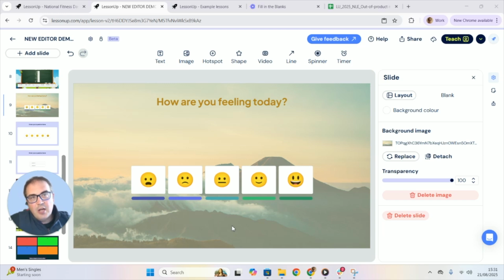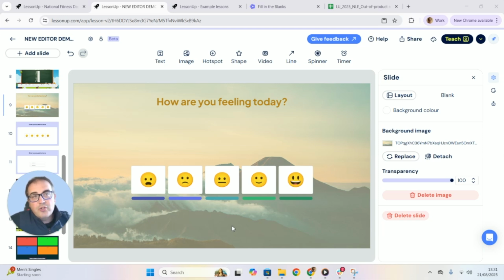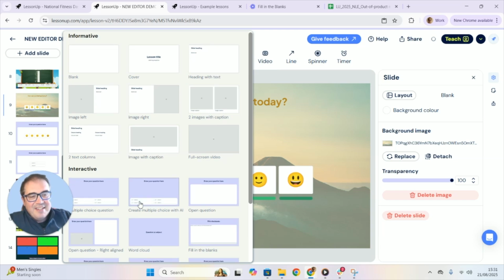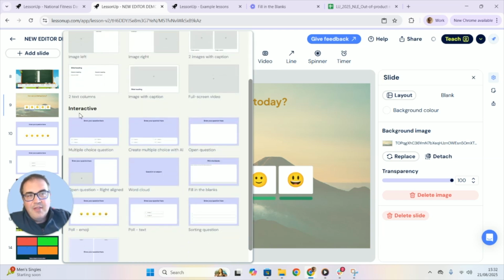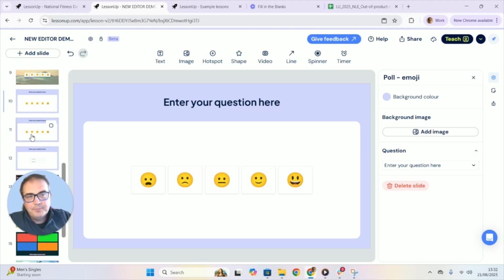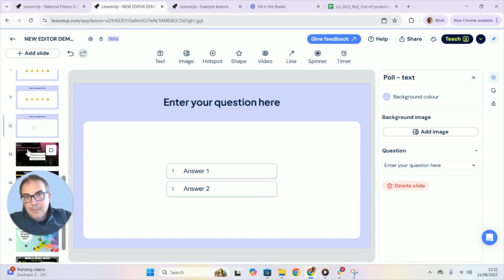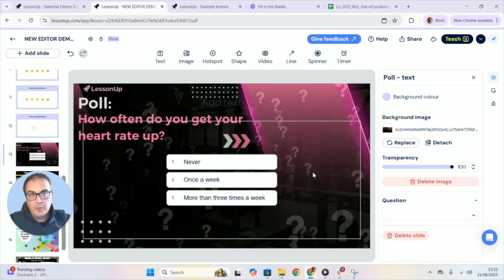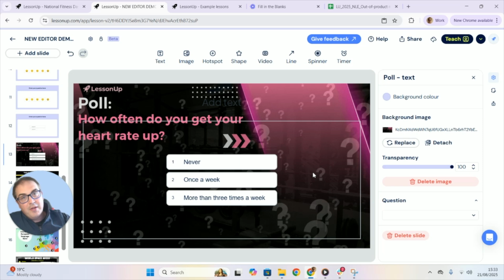Poll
Engage your students and gather real-time feedback with polls in LessonUp! In this tutorial, we cover both the Text Poll and Emoji Poll features—perfect for checking opinions, sparking discussion, or gauging how students feel about a lesson.

What you’ll learn:

How to add a Text Poll: create a question with 2–6 answer options where students vote using words.

How to add an Emoji Poll: let students express emotions or reactions using emojis.

Poll setup tips, anonymity settings, and how to display results live.

Use cases: quick checks, exit tickets, class discussions, and more.

Polls are anonymous by default and ideal for capturing honest input. You can change result displays (bar chart / pie chart) and optionally reveal names.